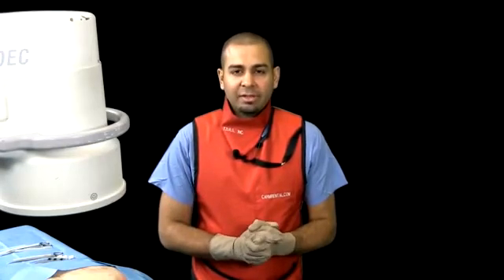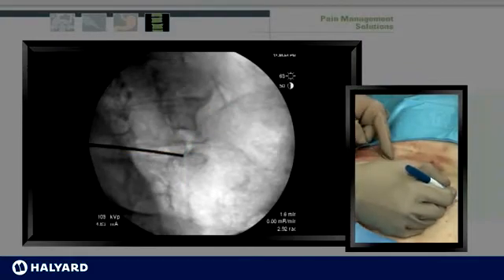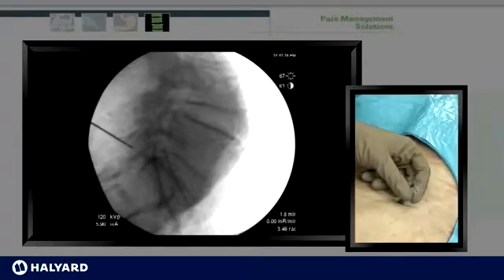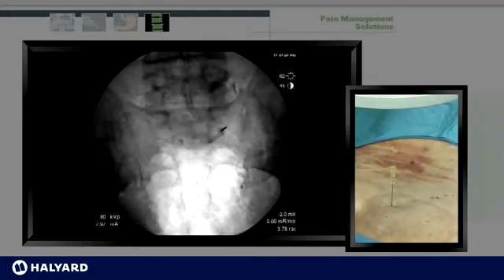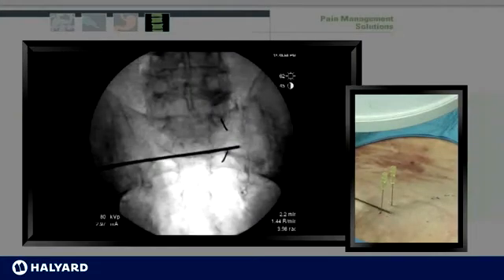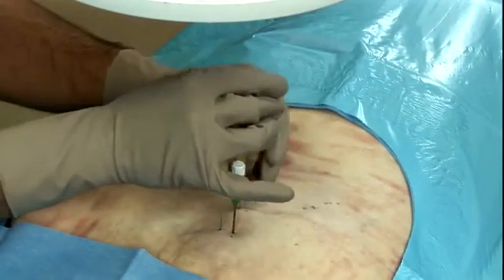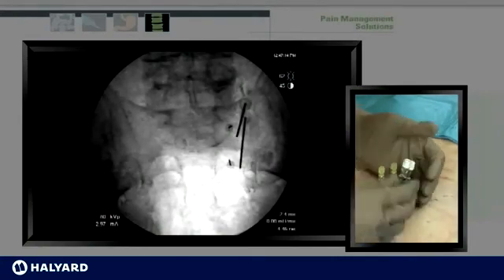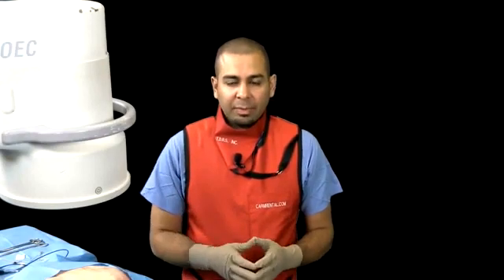SInergy (Sacro-ilíaca) - Técnica Cirúrgica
Aula (em inglês) sobre técnica cirúrgica do sistema Halyard SInergy  para radiofrequência refrigerada da região sacro-ilíaca.